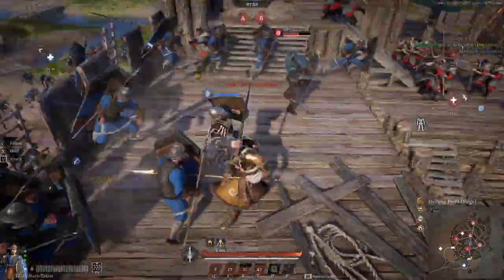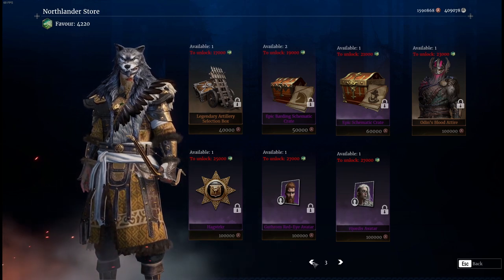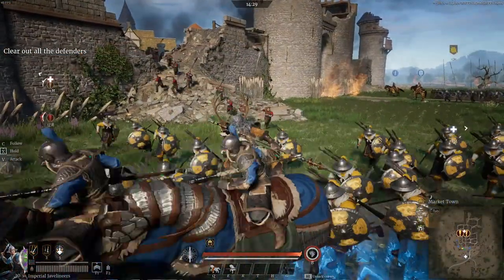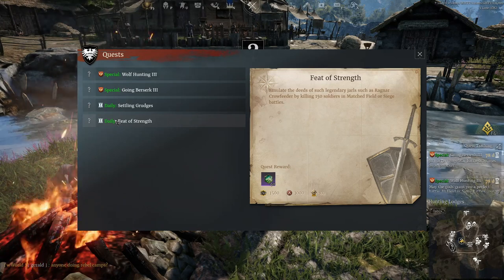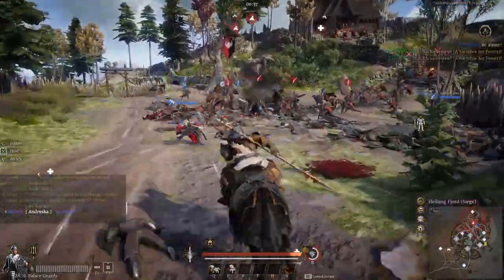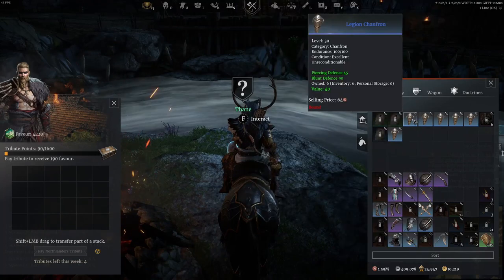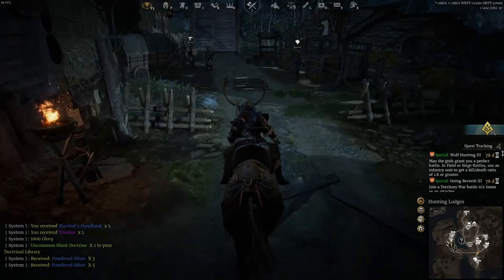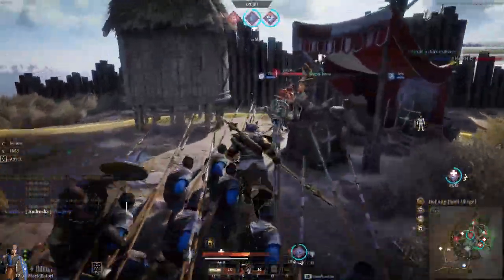Let's Talk about Favour... - Conqueror's Blade Guide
Time Stamps:
0:00 - Intro
0:12 - What is Favour
1:00 - Special Quests
1:33 - Daily Quests
1:54 - Fief Raids
2:21 - Heilung Fjord
2:38 - Tributes/Donations
3:27 - Conclusion
3:53 - Outro

Tracks:
Saved By The Hell
White Lotus